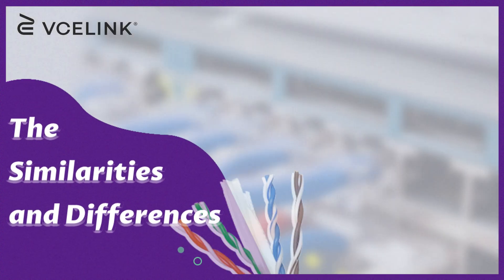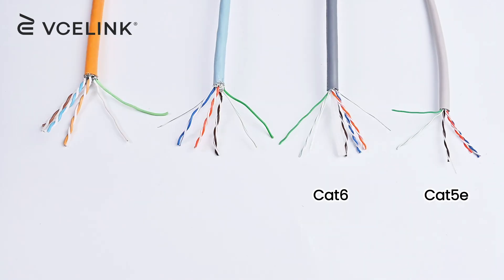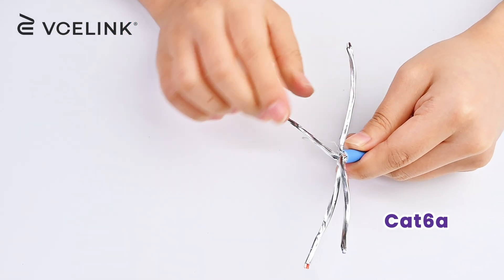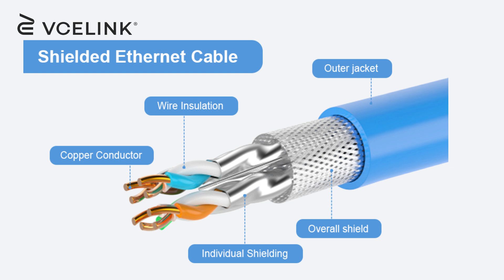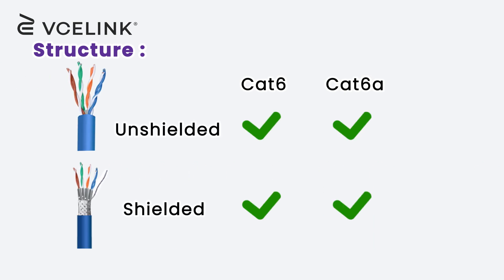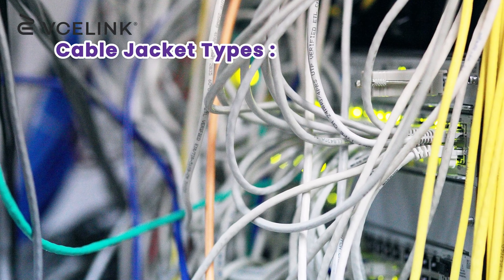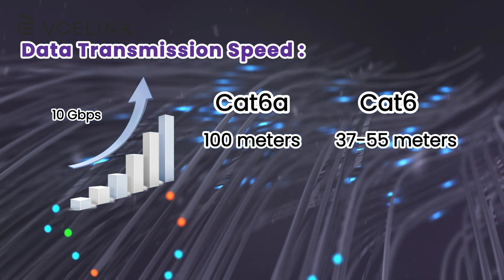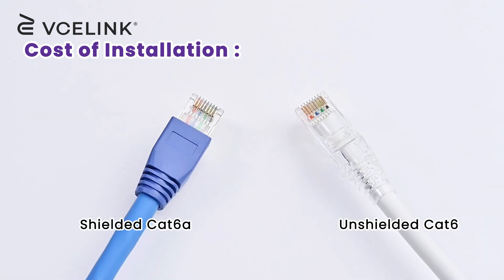Cat6 vs Cat6a: The Similarities and Differences. | VCELINK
❓Cat6 vs. Cat6a Ethernet cable- Have you ever wondered which one to choose?
Today, we will discuss the similarities and key differences between these two cables, from structure and cost to speed and bandwidth.

Video Time Codes:
[0:00-0:20]-Intro
[0:21-0:44]-What does “Cat” mean in Ethernet cables?
[0:45-1:03]-What is a Cat6 Ethernet cable?
[1:04-1:32]-What is a Cat6a Ethernet cable?
[1:33-2:15]-Types of Cat6 and Cat6a cables.
[2:16-3:00]-The similarities shared by Cat6 and Cat6a cables.
[3:01-4:04]-The differences between Cat6 and Cat6a cables.
[4:05-4:53]-Different applications and which one should I choose?
[4:54-5:02]-Outro

VCELINK Products Mentioned in the Video:
👉Cat6 Pass Through Connector:

Welcome To Find Us Here
👉All VCELINK Products: